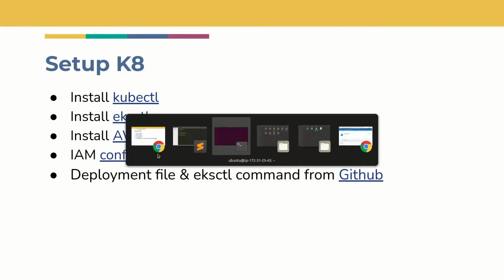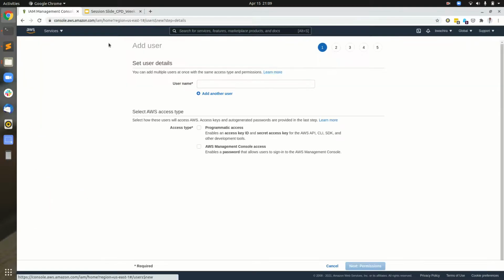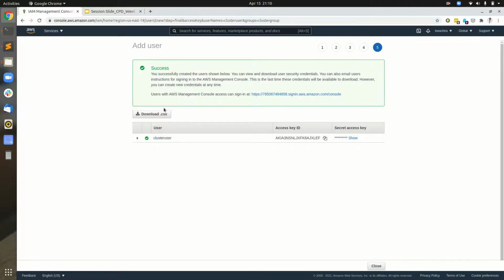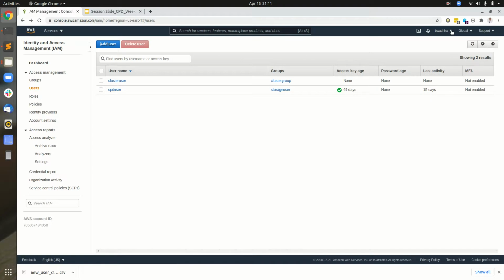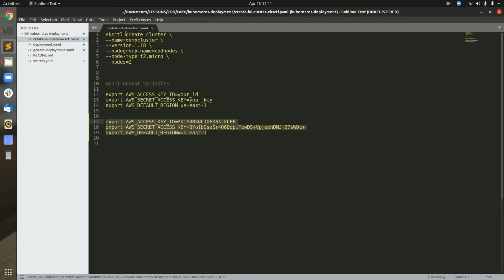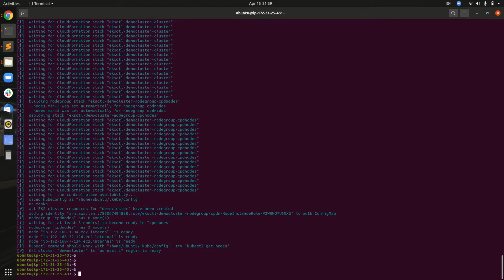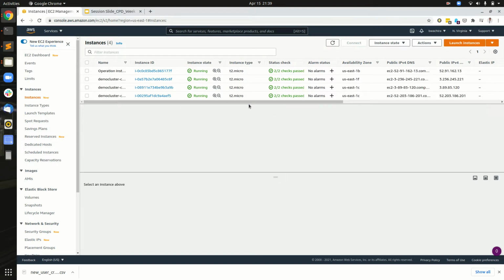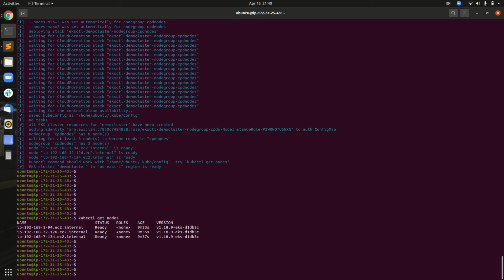Setting up Kubernetes Cluster Using eksctl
Link to all the resources
Install AWS cli
IAM config